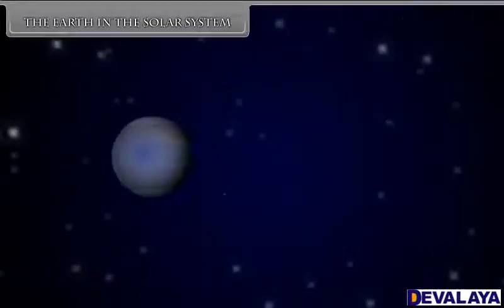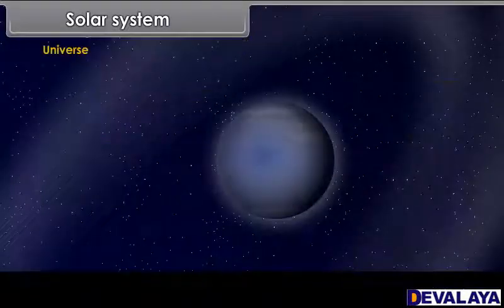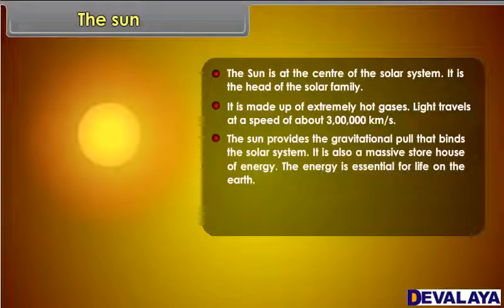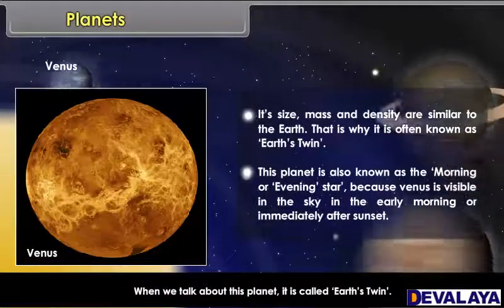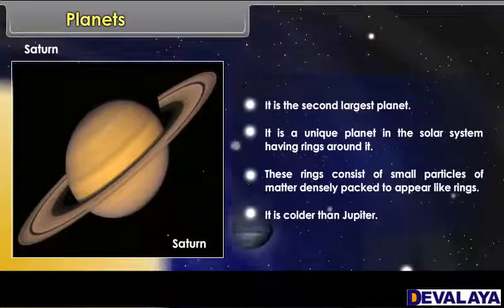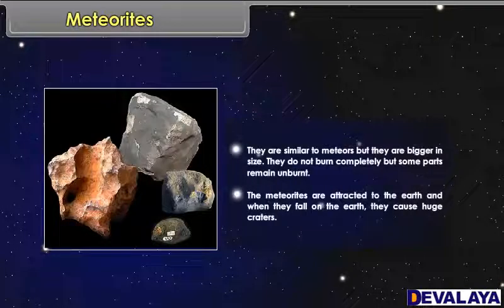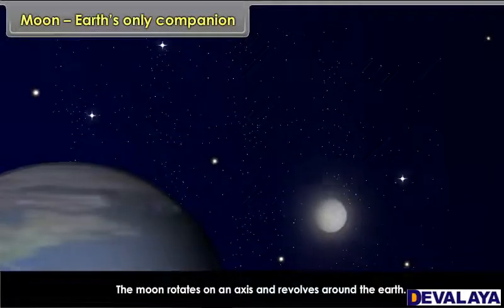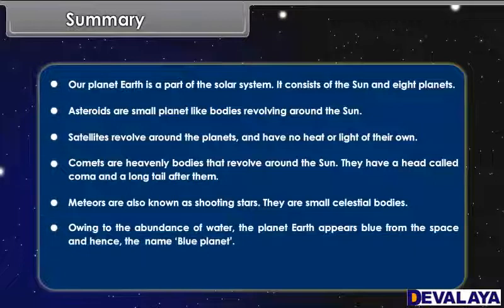Earth and the Solar System | Class 6 | Social Science